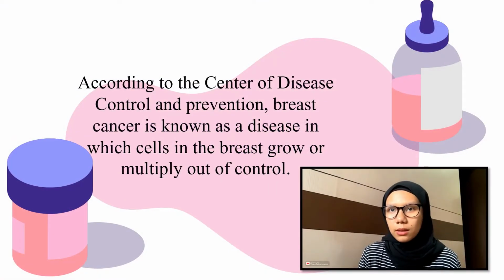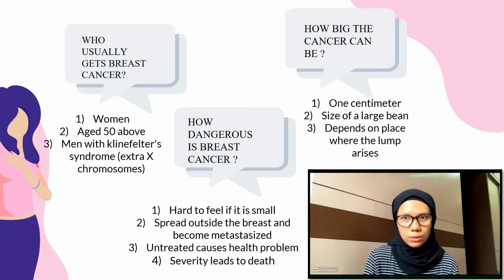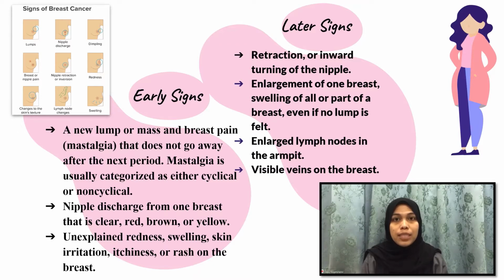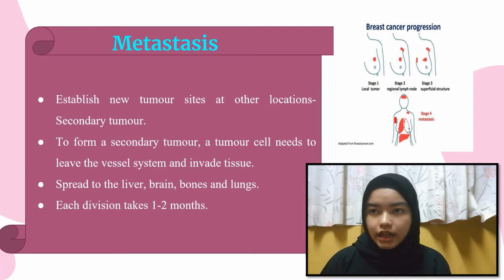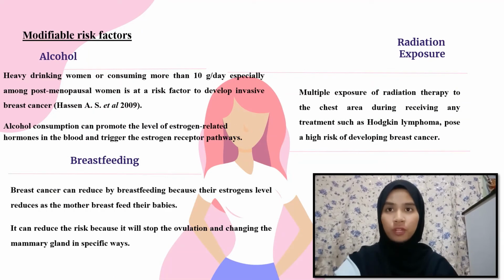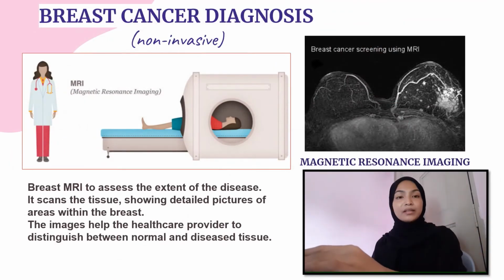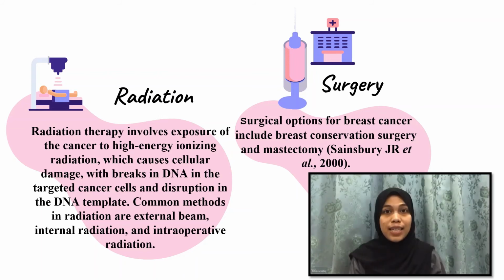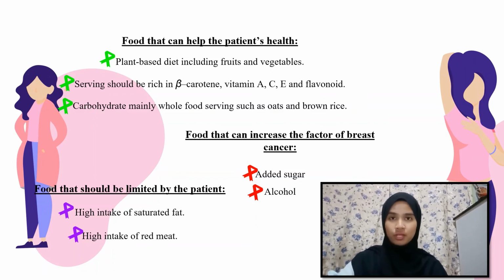Pathophysiology- Breast Cancer